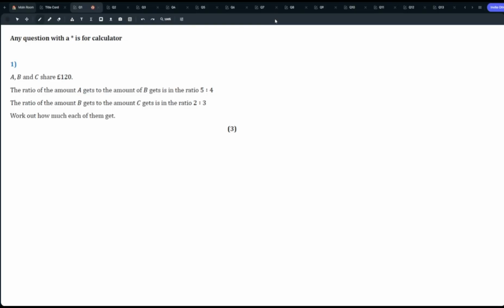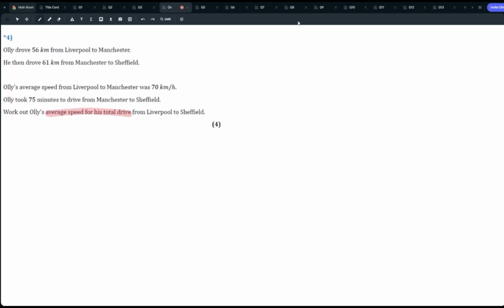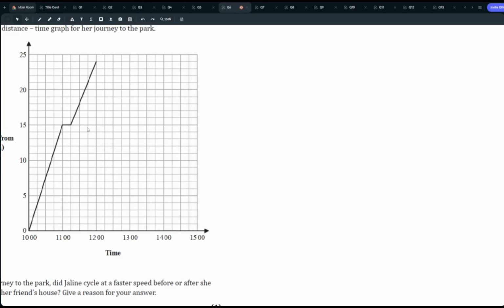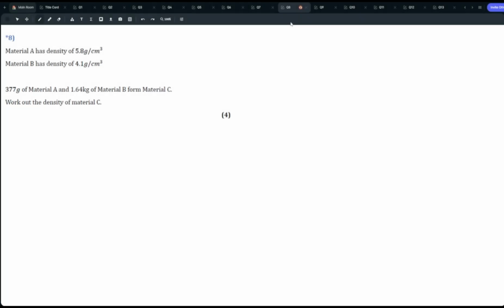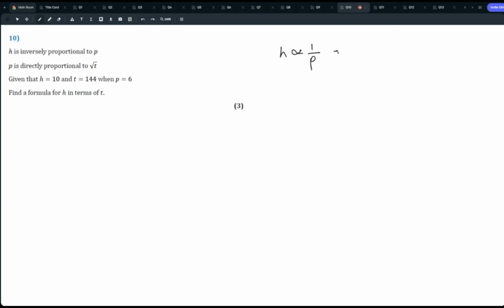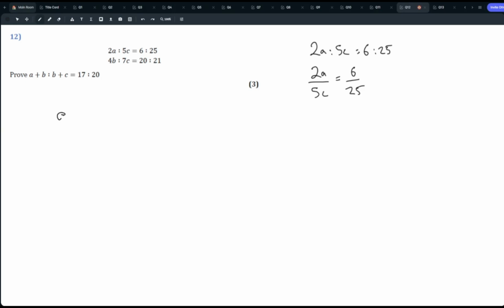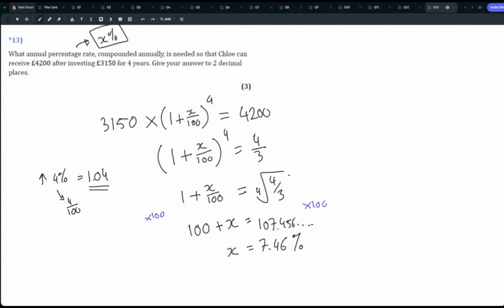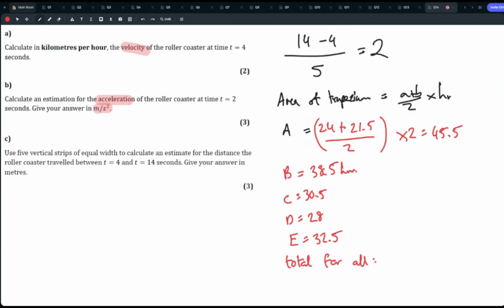Ratio & Proportion GCSE Higher Revision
*Ratio & Proportion*

This is part 2/6 for GCSE Revision that covers all topics for the whole syllabus. It is suitable mainly for Edexcel and AQA, however those that do iGCSE Edexcel, OCR & WJEC may find it helpful with the exclusion of some topics. While not intensive it is a quick revision guide for the topics that may come up in the exams whether it be summer exams or November retakes.

Questions with a * are for calculator use.

Timestamps:
00:00 Intro
00:10 Q1 Ratio
01:59 Q2a Percentage increase
02:59 Q2b Percentages (original amount)
05:03 Q3 Compound interest
06:30 Q4 Speed, distance & time
10:44 Q5 Exchange rates
13:13 Q6 Distance time graph
18:12 Q7 Converting speed units
20:05 Q8 Density, mass & volume (1)
23:41 Q9 Density, mass & volume (2)
26:08 Q10 Direct & indirect proportion
30:11 Q11 Using percentages for proportion
32:50 Q12 Harder ratios
36:59 Q13 Harder compound interest
40:15 Q14a Velocity time graph
41:28 Q14b Velocity time graph (acceleration)
43:32 Q14c Velocity time hraph (area under the graph)